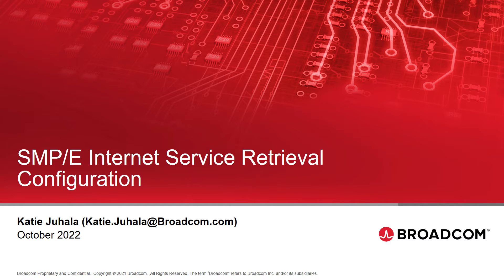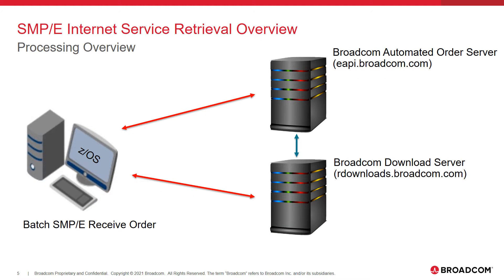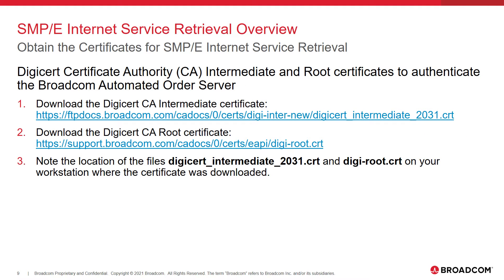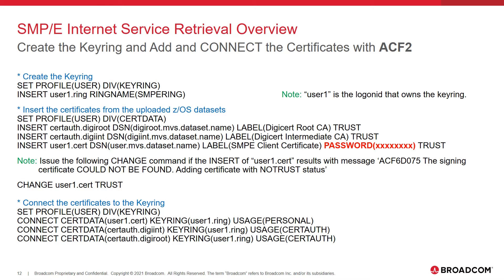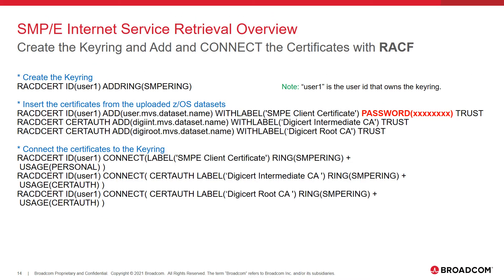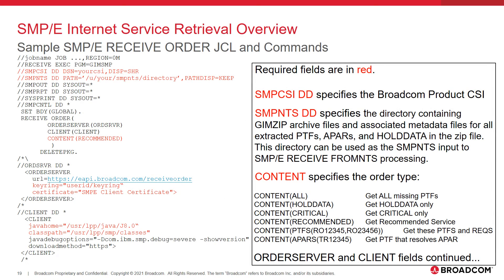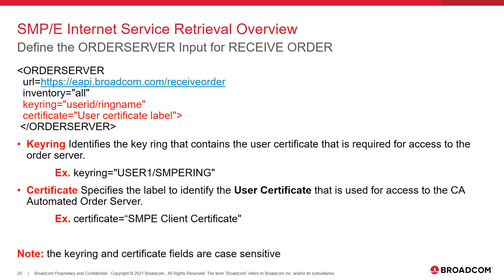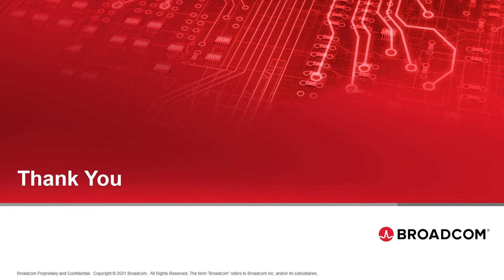Configure SMP/E Internet Service Retrieval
This video discusses what SMP/E Internet Services Retrieval is and how it works. We will show you where to obtain the digital certificates required for the configuration and give sample commands for creating the keyring to add the certificates to. We will also go over the fields in the sample SMP/E RECEIVE ORDER JCL and explain how to point to the keyring you create.